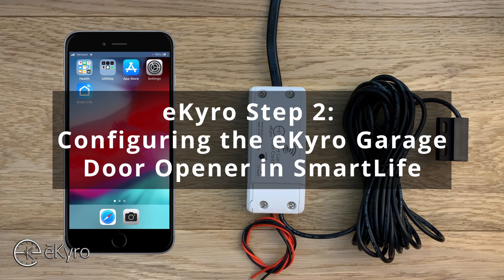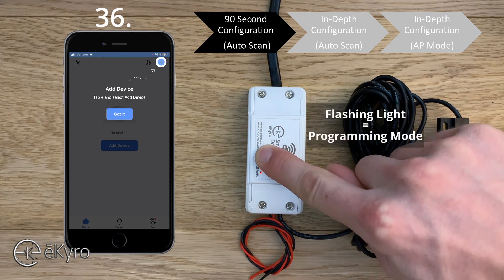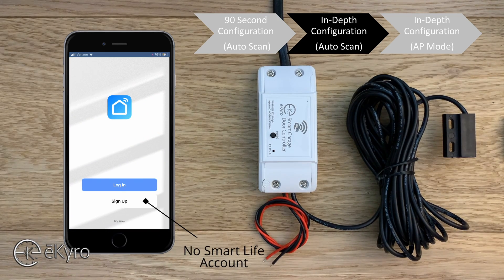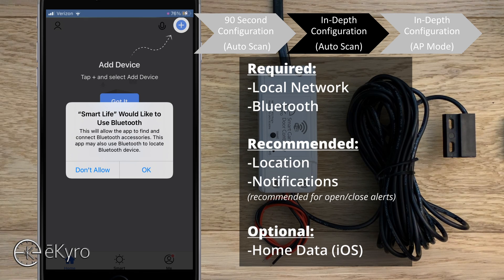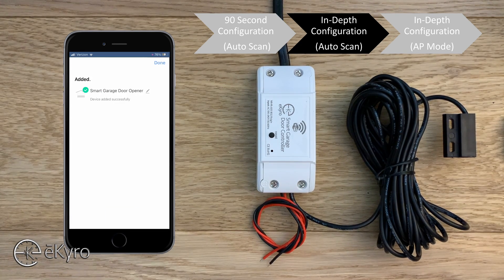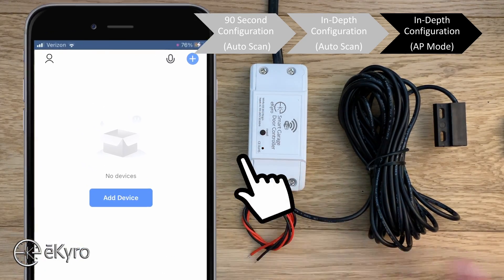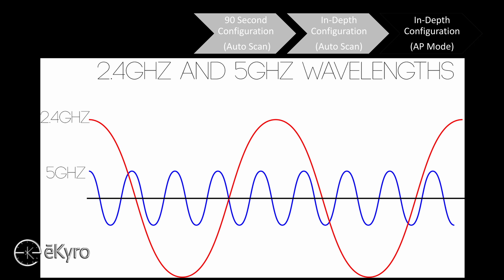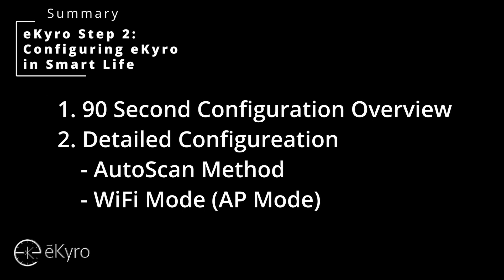eKyro | Step 2 - Configure with Smart Life - Smart Garage Door Opener Controller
0:00 - Intro
0:51 - 90 Second Setup Demo
2:47 - In-depth Setup (Autoscan)
7:22 - No Auto Connect Notification?
7:59 - In-depth Setup (AP Mode)
11:32 - Summary
12:06 - Problems? Contact Us